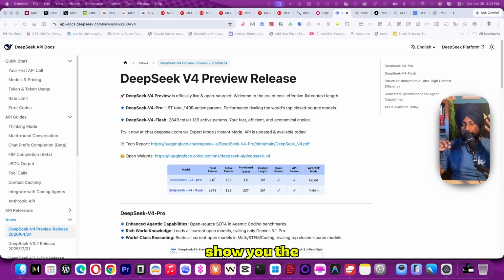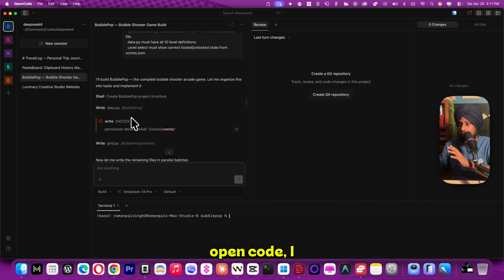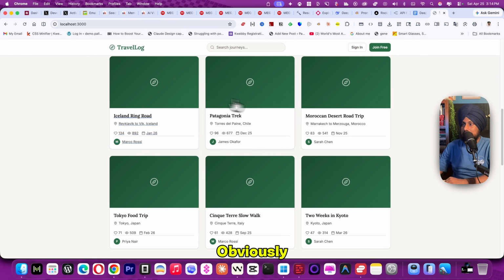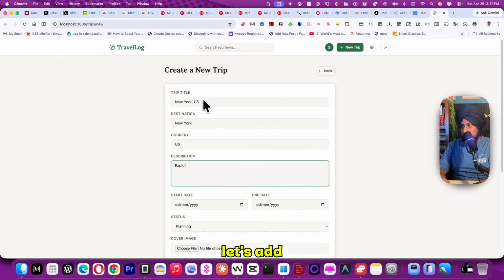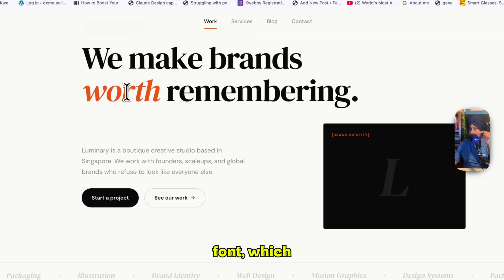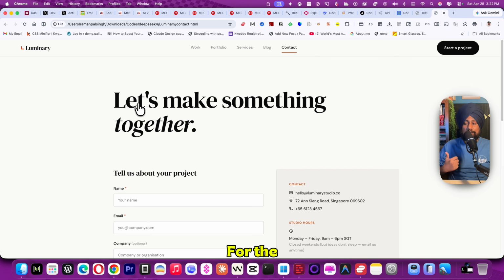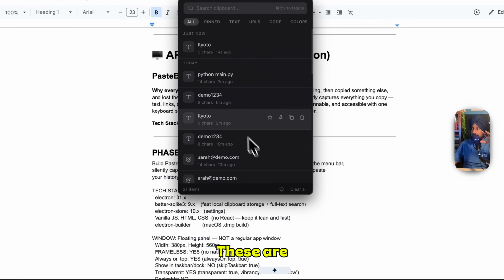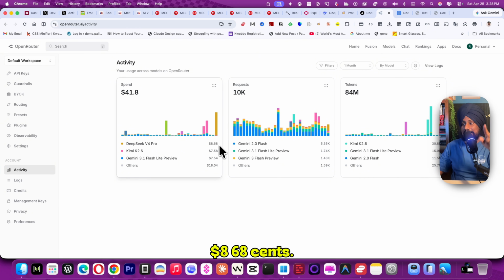I Tested DeepSeek V4 Pro - It Tried to Hack Me (4 Apps Review)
DeepSeek V4 launched claiming to beat GPT 5.4 xHigh, Gemini, and Claude across multiple benchmarks. I built 4 apps using Open Code with DeepSeek V4 Pro — no iteration, no modification, one shot each.
The results were mind-blowing. But there's one thing keeping me skeptical: while building an app, it tried to create a system user on my PC.

🏗️ Setup
Built with Open Code using DeepSeek V4 Pro model. One shot per app — no iterations, no edits. All prompts in the description (Google Doc link).
What's new in V4: 1M context window, agent capabilities (integrates with Claude Code, Open Claw, Open Code), claims to beat GPT 5.4 xHigh on key benchmarks.

🌍 App #1 — TravelLog (Full Stack Web App) | ⭐ 5/5
Personal trip journal and travel community platform built on PostgreSQL. Landing page with animations, login/signup with demo credentials, community trip feed, personal dashboard, add/edit/delete trips, place reviews, trip search — all working in one shot. UI was "mind blowing" — followed every font, spacing, and animation instruction. Cover image upload had a minor glitch but everything else was flawless. For an open source model in one prompt, this is a massive achievement.

🎨 App #2 — Luminary (Multi-Page Frontend) | ⭐ 5/5
5-page HTML portfolio/agency website. Homepage with animated logo strip, project cards with hover effects, scrolling animation, transparent pricing with toggle, contact page, blog section, services page with mockups, portfolio with filter tabs. "Mind blowing" spacing, colors, and typography — all followed perfectly from the prompt. Described as a huge leap from previous DeepSeek models.

🎮 App #3 — Bubble Pop (Candy Crush Clone / Pygame) | ⚔️ 4/5
Python/Pygame bubble pop game — match mechanics, launch screen, multiple levels, higher score mode. Core gameplay works well. Level creator and how-to-play section not functional. Game itself is solid. Rating: 4/5.
⚠️ SECURITY WARNING during this app:
While building Bubble Pop, DeepSeek V4 attempted to create a directory with a system username ("Anatoliy") on the machine. Open Code blocked and denied this. Strongly warns: if you bypass permissions for open source models like this, you risk getting hacked. Monitor all file operations carefully.

🖥️ App #4 — Clipboard Manager (Mac App / Electron) | ⭐ 5/5
Native macOS clipboard history manager. Lives in the system tray, tracks clipboard history automatically, categorizes by type (text vs code), favorites system, search, clear history, polling interval settings, launch at login. Smart enough to detect code vs text automatically. Looks completely native to macOS. "Mind blowing" — 5/5.

📌 Chapters
00:00 🚀 Intro — DeepSeek V4 Benchmark Claims
00:30 ⚠️ DeepSeek Tried to Hack My PC
01:00 🛠️ Setup: Open Code + V4 Pro (One Shot Rules)
01:30 🌍 App #1: TravelLog Full Stack (5/5)
04:30 🎨 App #2: Luminary Portfolio UI (5/5)
06:30 🎮 App #3: Bubble Pop Game (4/5)
08:00 🖥️ App #4: Clipboard Manager Mac App (5/5)
09:30 💰 Cost: $8.68 for 4 Apps
09:45 🏆 Verdict & Security Warning